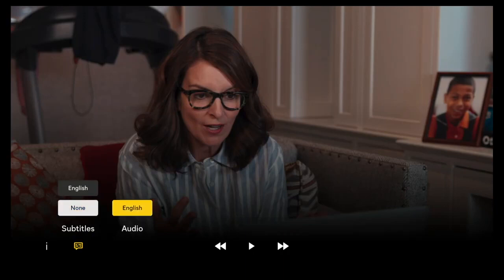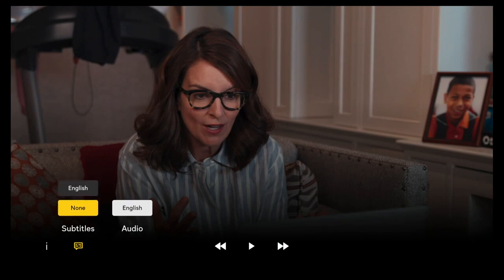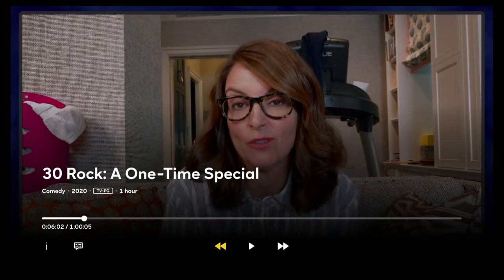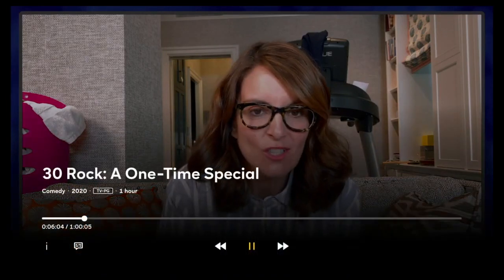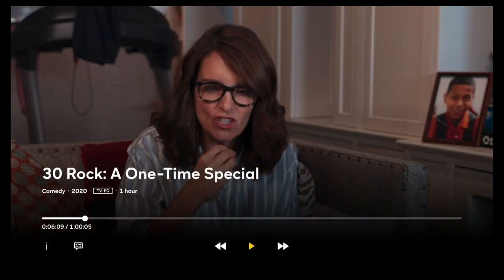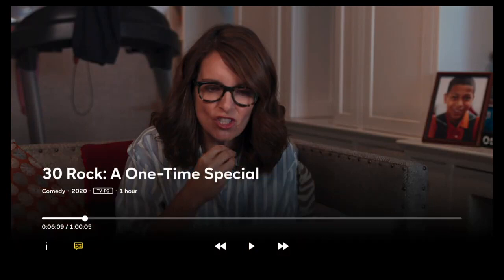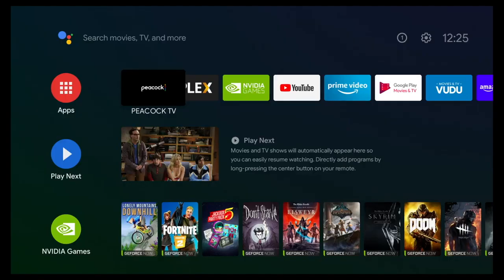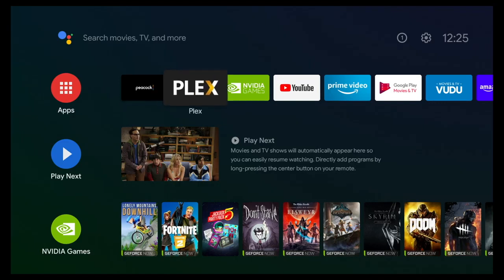Enable Subtitles For Peacock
How To Enable subtitles in Peacock. This is more tricky than it might seem at first glance. We know because we dealt with it. This video walks you though how to enable subtitles on Peacock so that you can follow all of the programming no matter how loud people speak or quietly people speak.